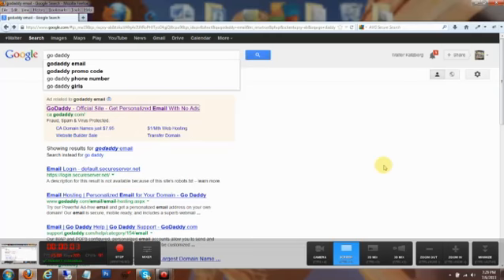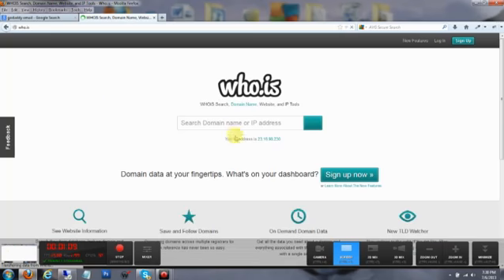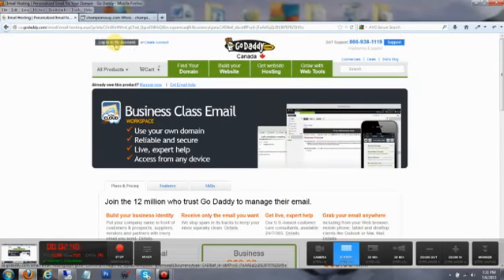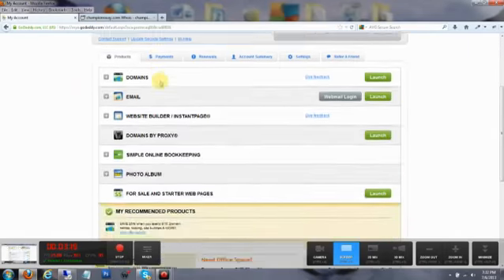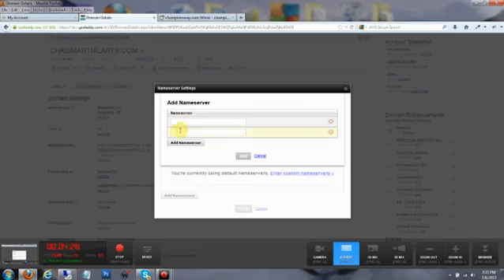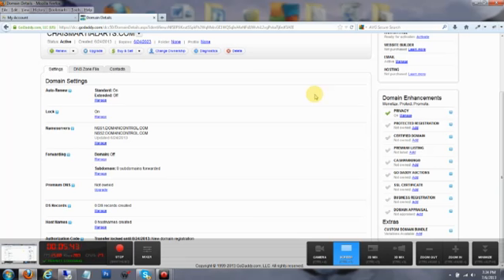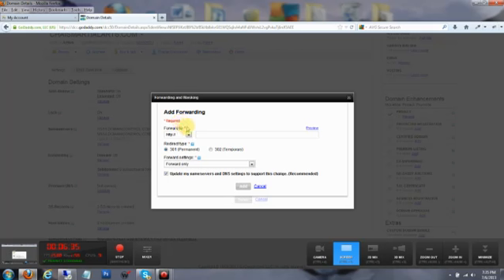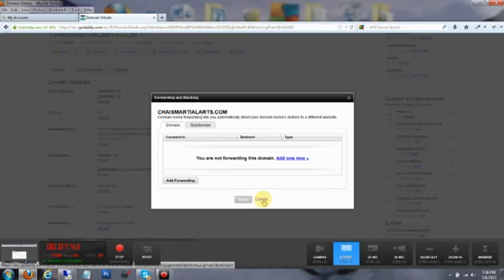Updating your Name Servers with Go Daddy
This video will show you how to edit your name servers with Go Daddy.  this will allow Championsway or Perfectmind to host your domain name in order to launch your newly designed website,.